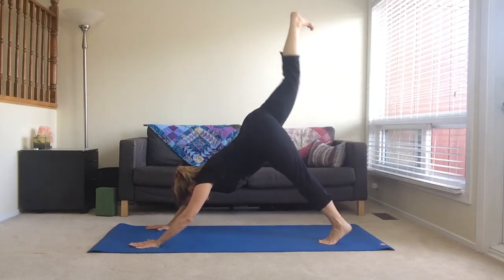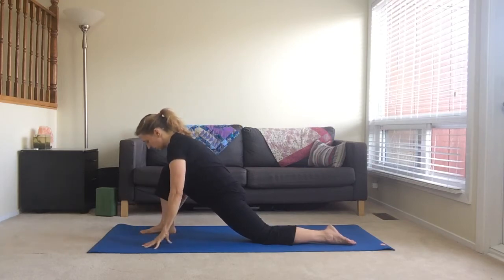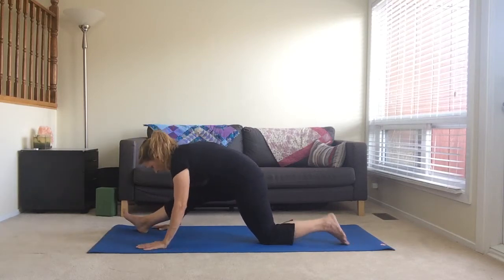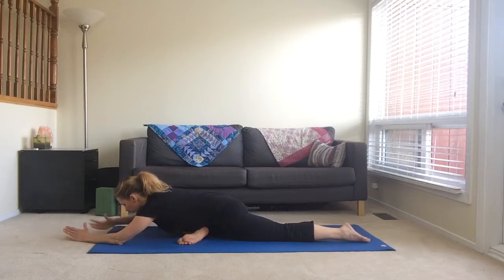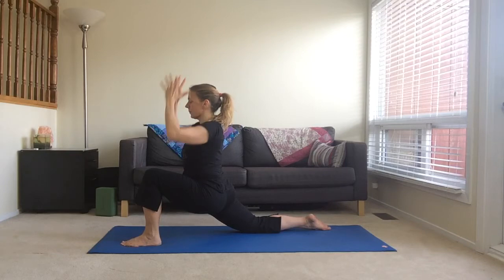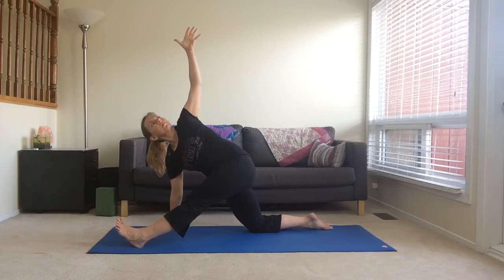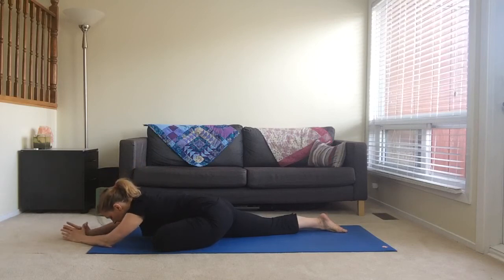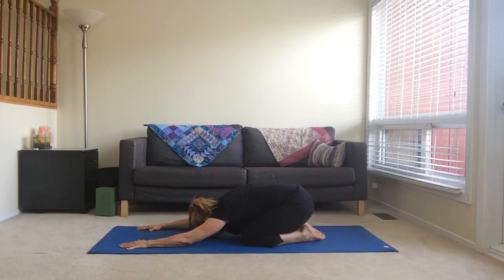Hips and Hammies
Here are a few yoga poses to stretch out your hamstrings, hip flexors and low back.
for more yoga goodies!